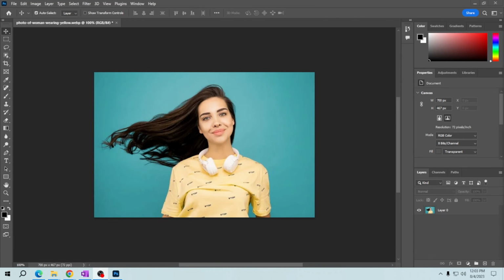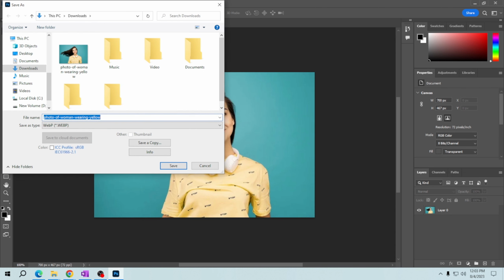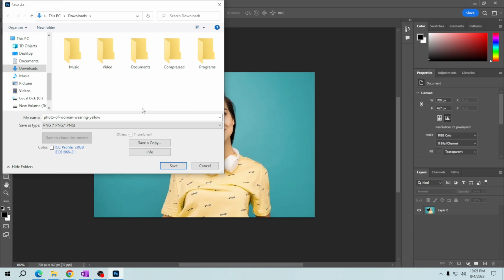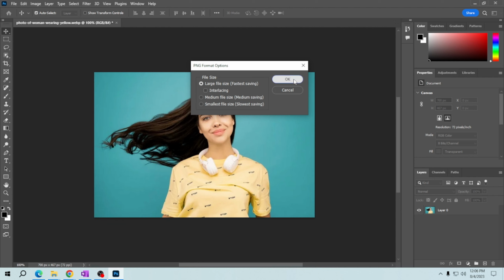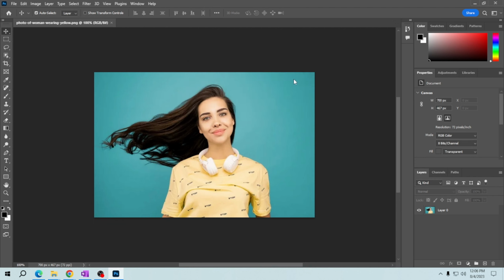How To Save Image in Different Formats in Adobe Photoshop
In this video, I'll show you How To Save Image in Different Formats in Adobe Photoshop.

In this video, I will show you how to save images in different formats using Adobe Photoshop, allowing you to choose the best file format for your specific needs, such as JPEG, PNG, or GIF. Learn the easy steps to save and export your images in various formats for web, print, or other applications. Let's get started!